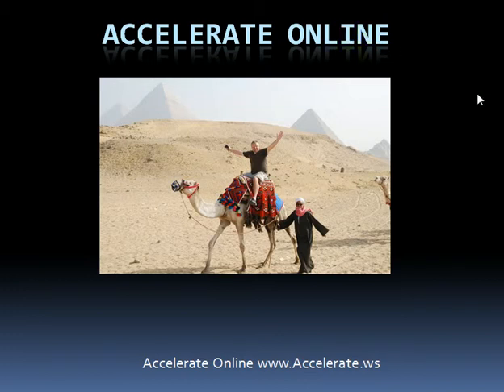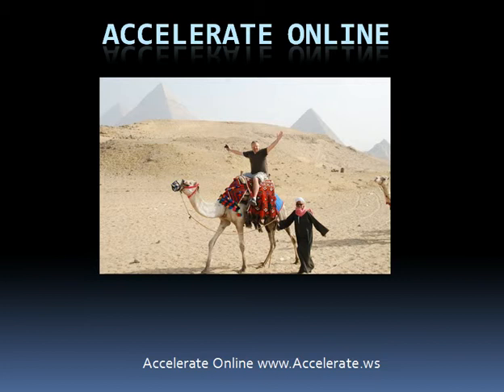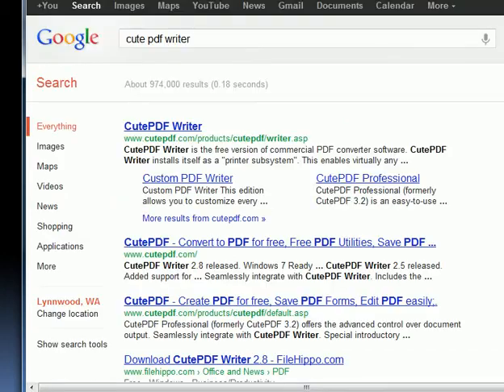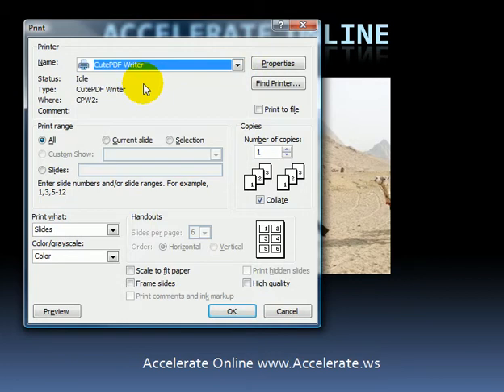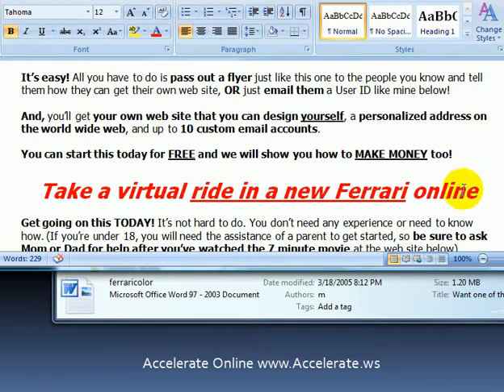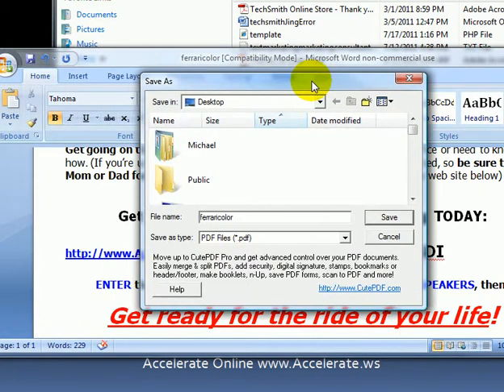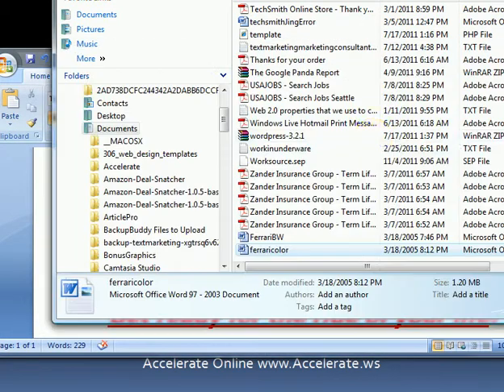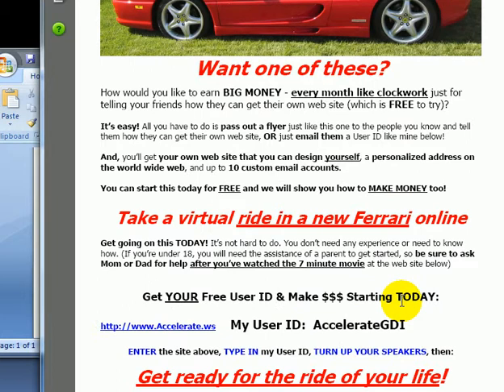How To Save Any Document to PDF File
This video will show you how to write any document to a PDF file. Make Word doc. unchangeable by saving them as a PDF.